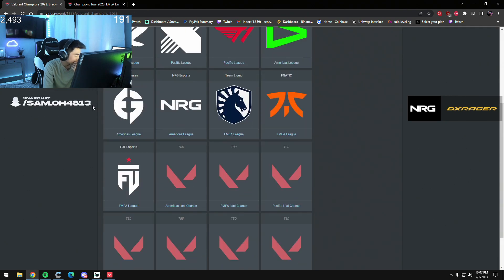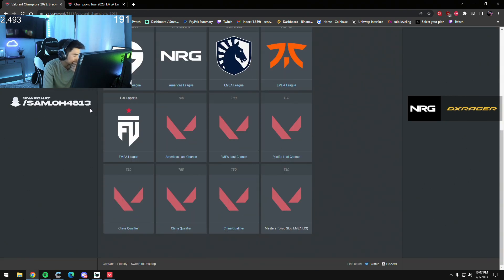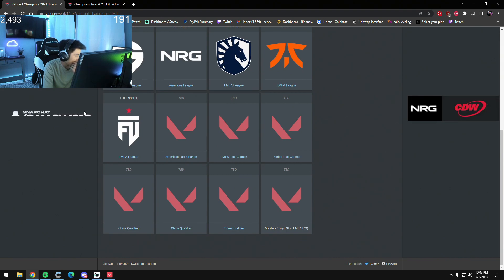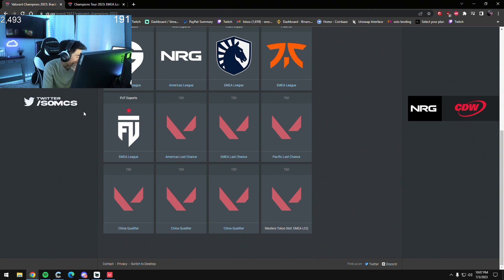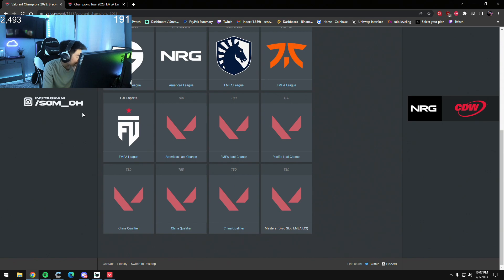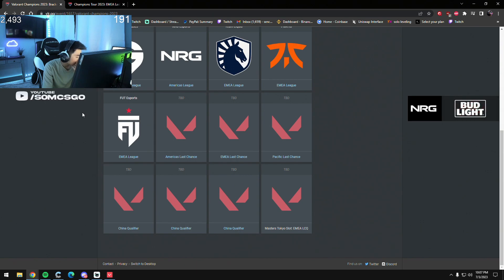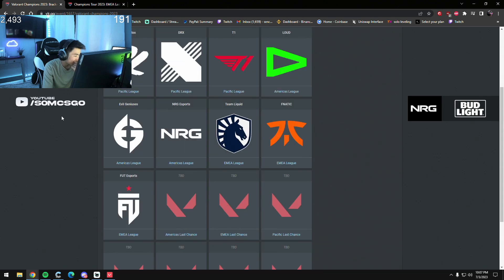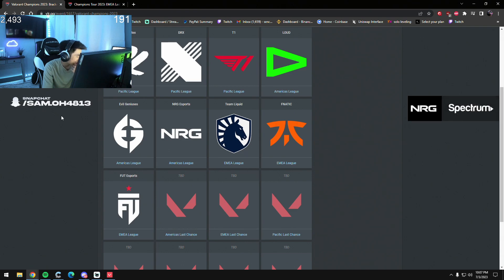NRG FNS & SOM Says Kang Kang is the GOAT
➡️ Credits :  SOM Twitch